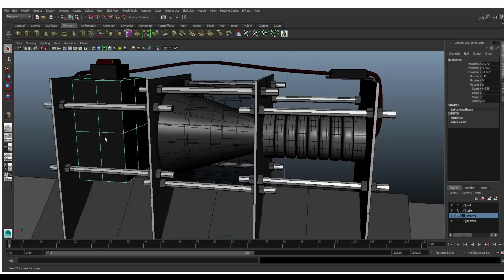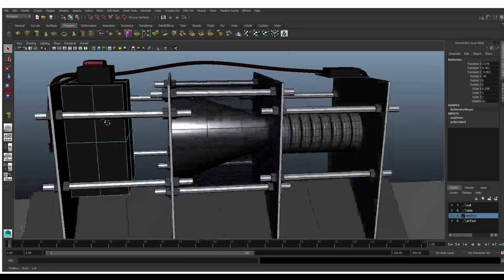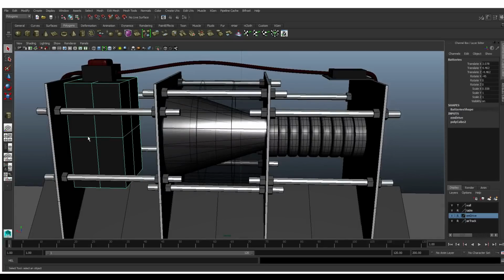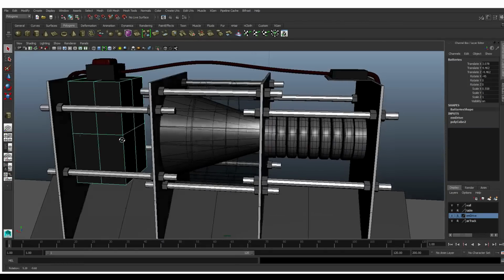Emdrive Build Update version 002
Main Goals:
Incorporate ideas from previous thread
Verify components are built to scale
Add more detail

Workbench drawn to scale
Frustum centered on glider
Frustum seal added
Scattered laser beam shown

Batteries:
(2) 750 mAh 1s @ 3.7 v
Box Dimensions: 2.5 cm x 5.0 cm x 3.0 cm
~20 minute run time
50 grams

2 charge ports for each battery

Ideas for a glass fabricator?
Good electric glass saw?